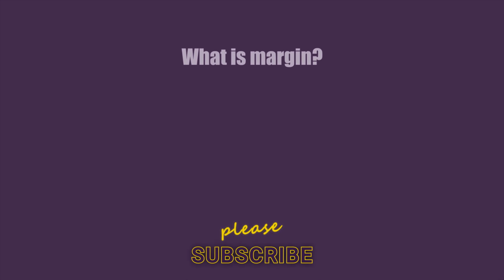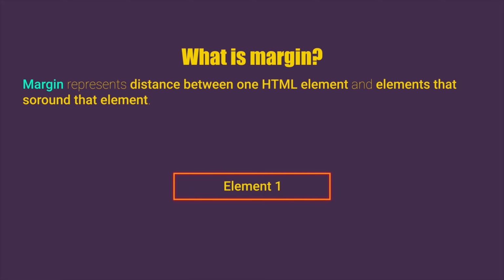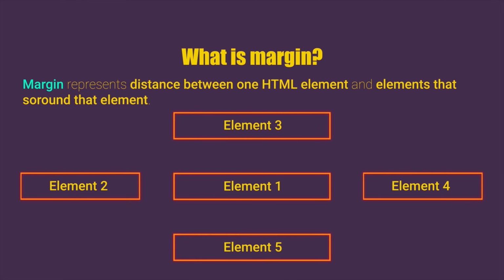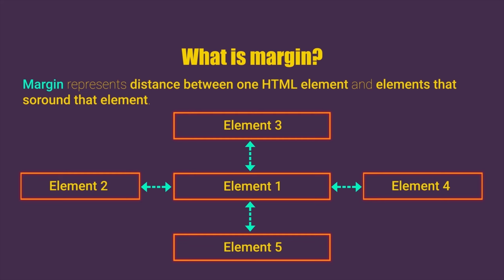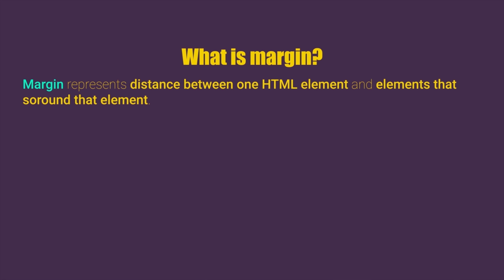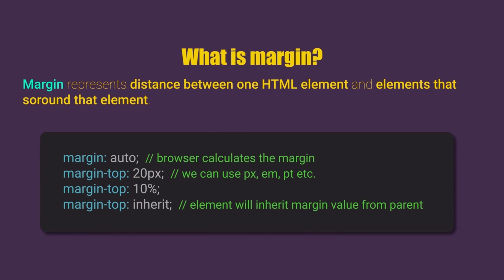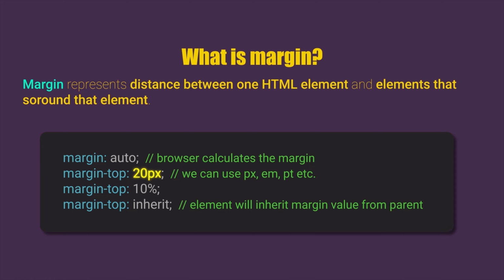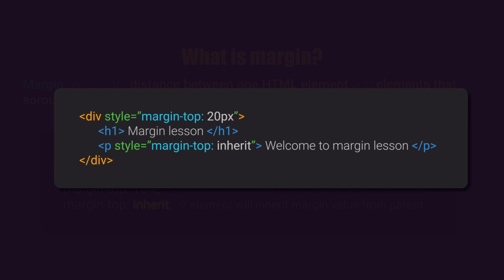CSS for beginners 32: What is margin?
Hi there and welcome! 😊 In this video, we will learn what is margin in CSS.

With margin CSS property we can define distance between selected HTML element and elements that surround that element:
➡️ div { margin: 15px; }

In example above, we have margin value 15px which means that on every side of our div we will have distance of 15px between div and elements that surround that div.

Margin property can be set for just specific side:
➡️ div { margin-top: 15px; }
➡️ div { margin-right: 15px; }
➡️ div { margin-bottom: 15px; }
➡️ div { margin-left: 15px; }